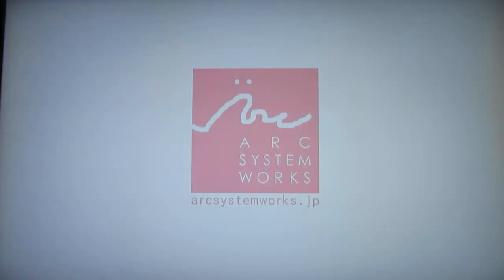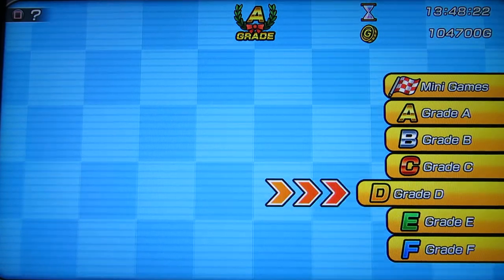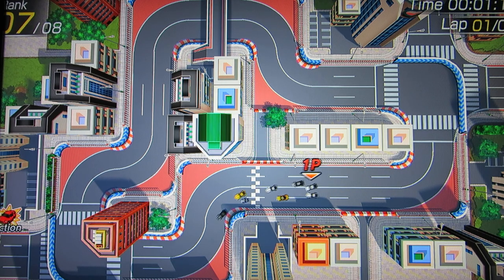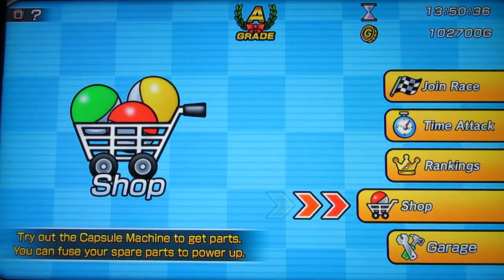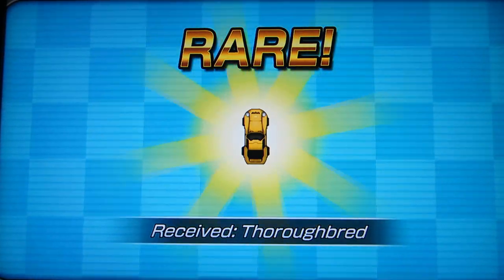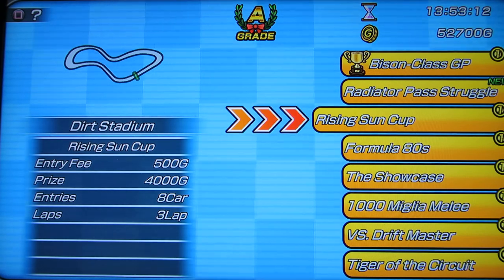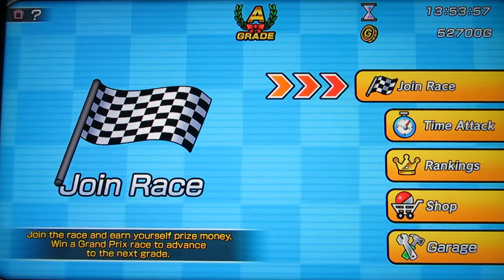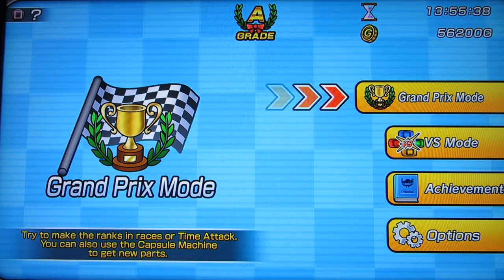Gotcha Racing 2nd PS4 Quick Look LPOS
The game is at version 1.0 and is 470.6MB.  There are 12 trophies but no platinum.

The game has 16 different tracks and you advance by winning races with cars made from pieces you assemble.  The assembly part is a nice idea but once you get a fast car, you're set and I basically used the same car up until the final level.

The manual is only available in the game when you're online - which is lame.  Here's the link if you want to see what the manual has to offer:

I had some fun with it but at the end of the day, it's not that challenging as once you have a fast car, you're pretty much unstoppable - there's no element of almost winning a race as you either have a car that can win or you don't.